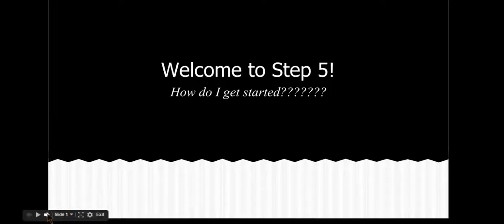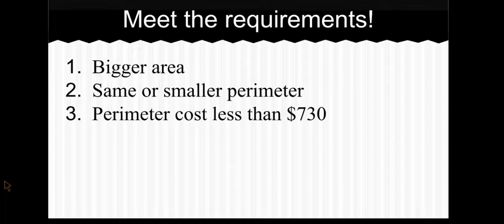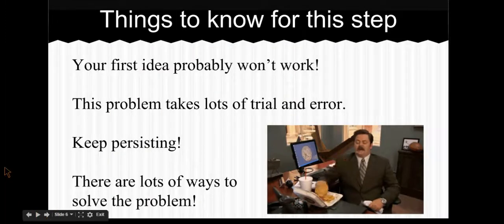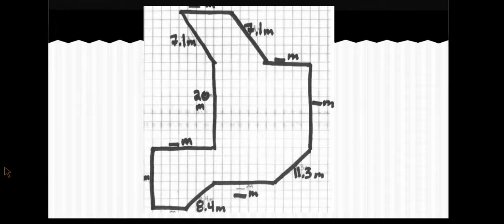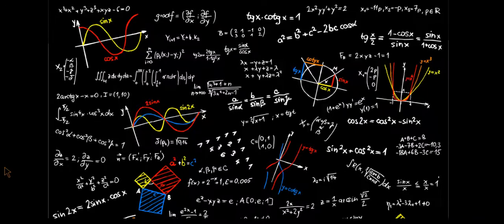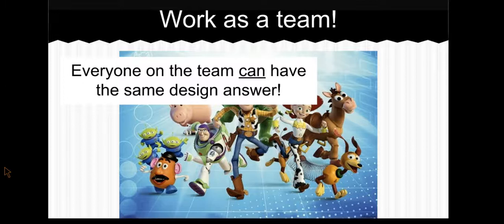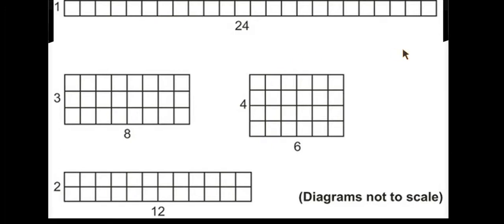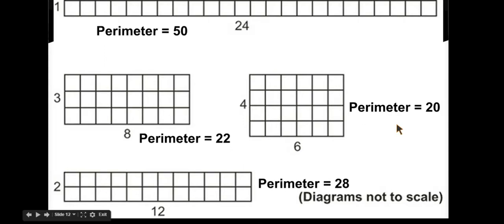Redesigning a House Step 5 - Getting Started